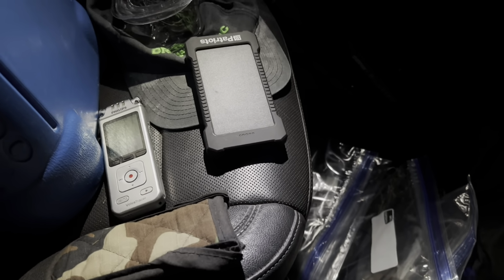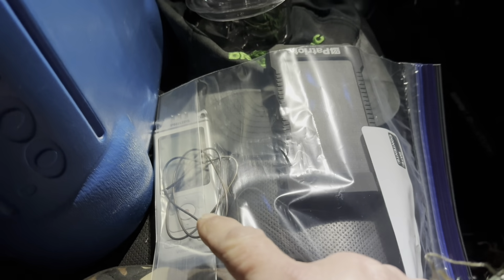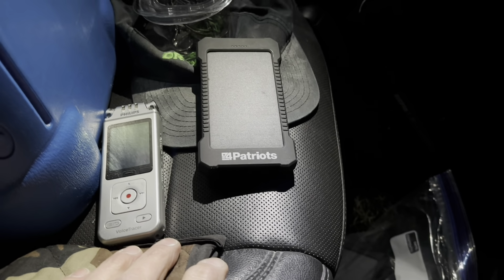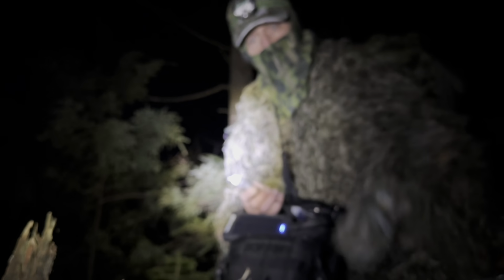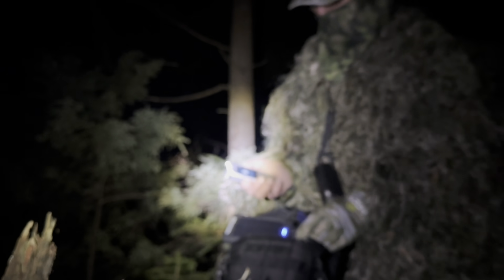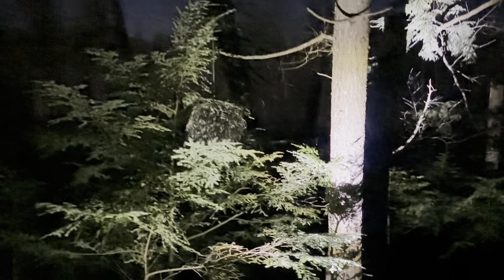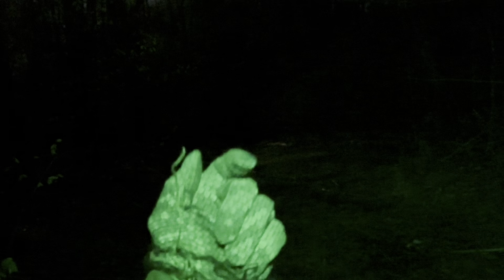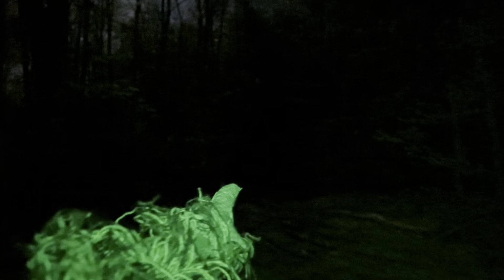SASQUATCH WIZARD ADIRONDACKS RSA-2 “ Suit up and Set out “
The only day I’ve had off from work since mid January was my daughters birthday. So, Friday night, May 5th 2023, I took my daughter to her mothers and went to the southern end of RSA-2. I suited up and set out to deploy two audio recorders and go sit down in the mountains to rest, listen and therm my surroundings. This video shared my experiences while doing so.

SWA

In this video you’ll hear me speak of and suit up with HECS  STEALTHSCREEN BODY SUIT. Here is the link to their website